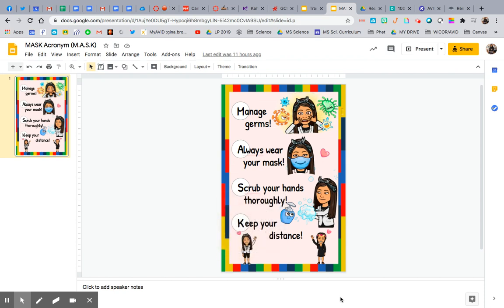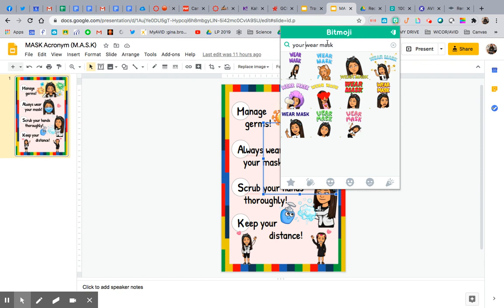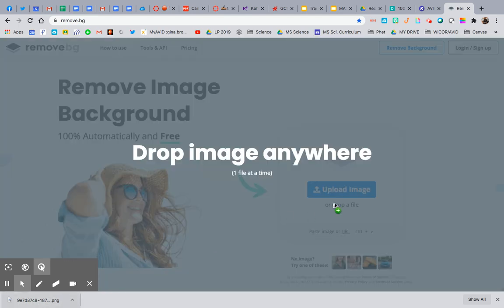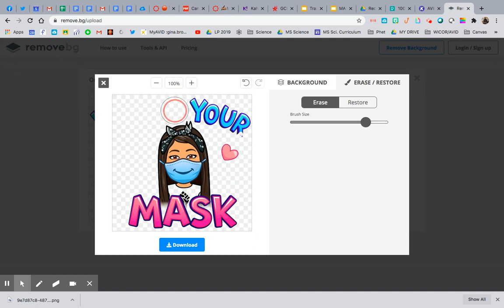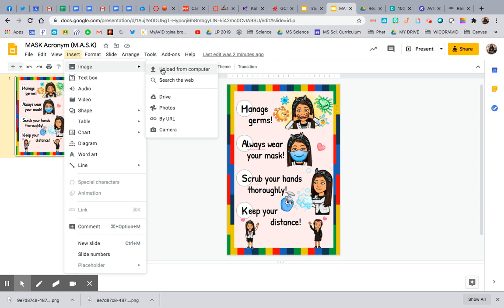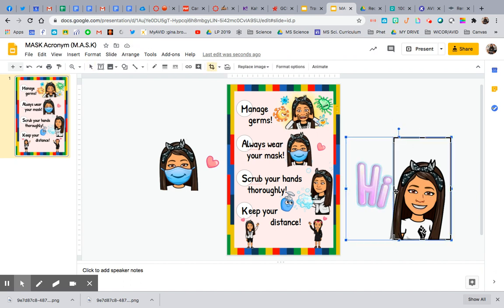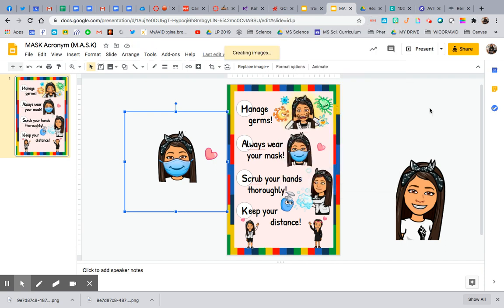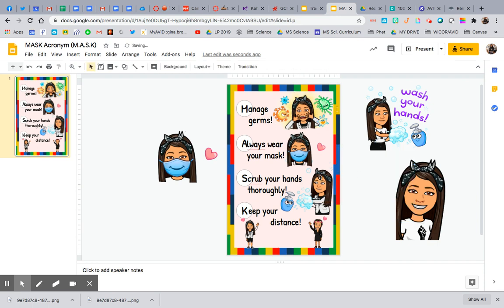Remove Backgrounds/Words From Your Bitmoji!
Using Remove.bg, I will show you how to remove words/backgrounds from your favorite bitmojis!  I also show you how to use them in Google Slides. Bitmoji Chrome extension!